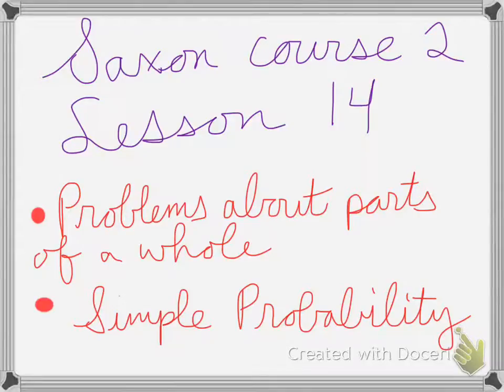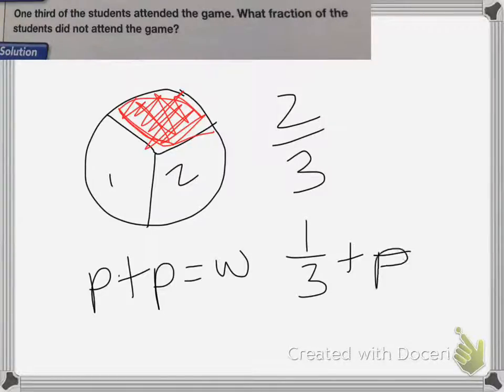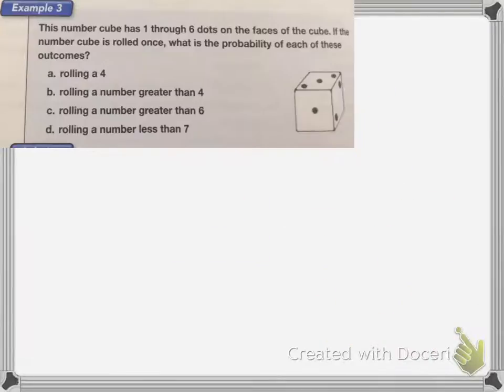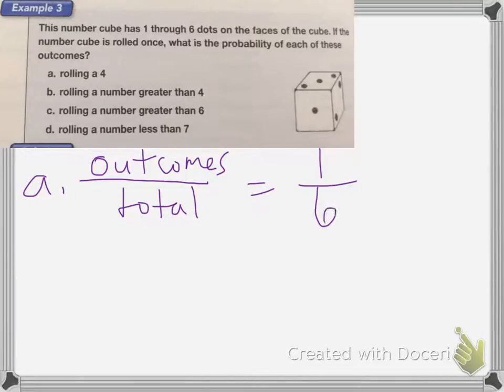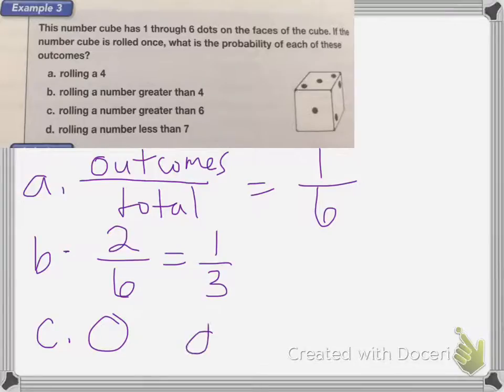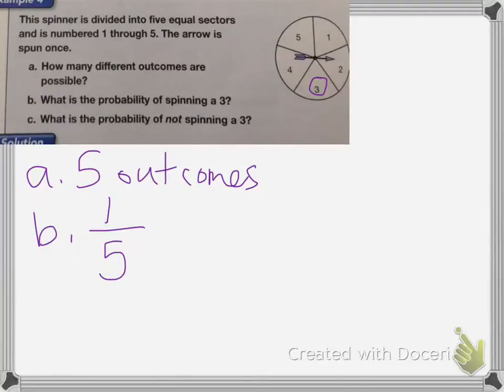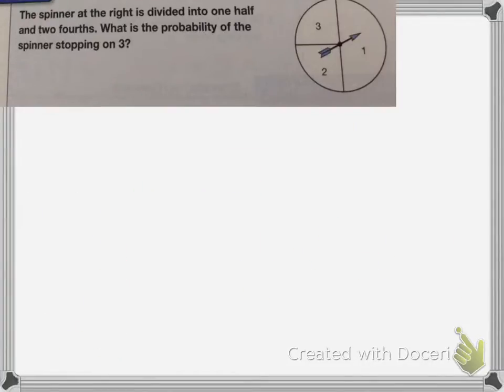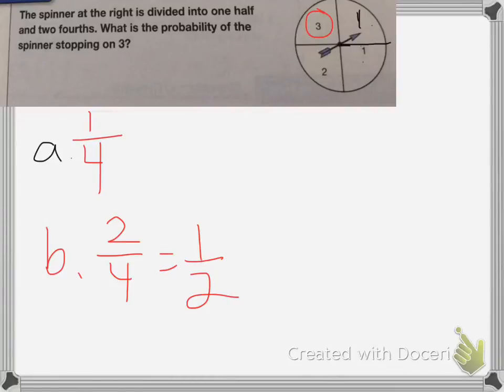Saxon course 2 Lesson 14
Lesson 14
Problems about Parts of a Whole
Simple Probability